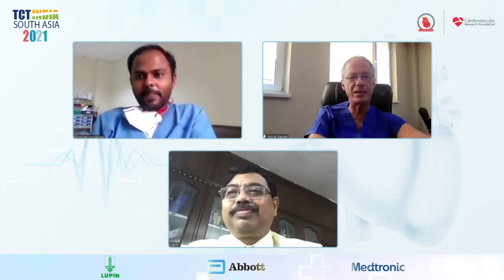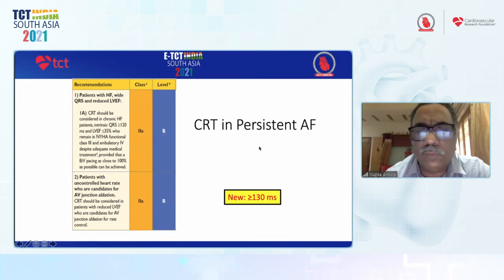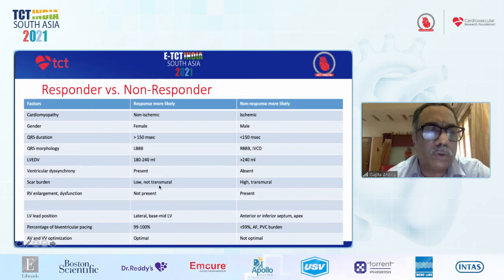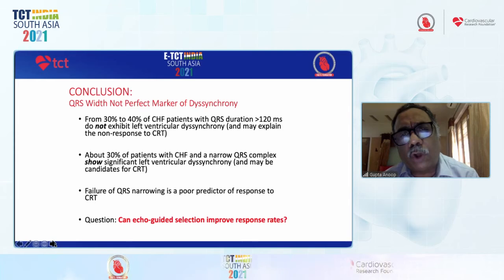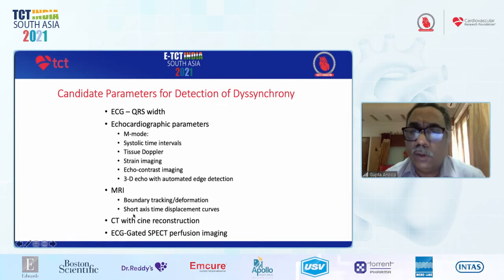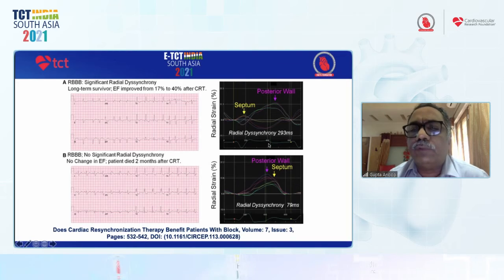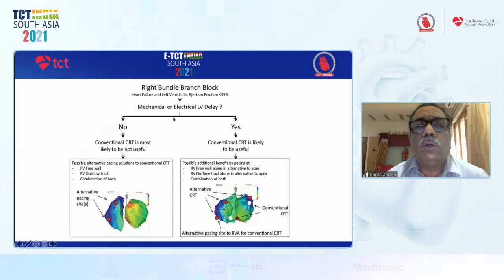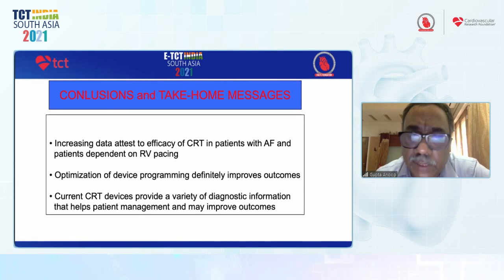TCT 2021 | Devices in heart Failure | Dr Anoop Gupta | Arena 2 - Day 2